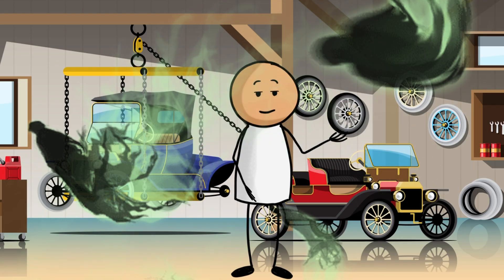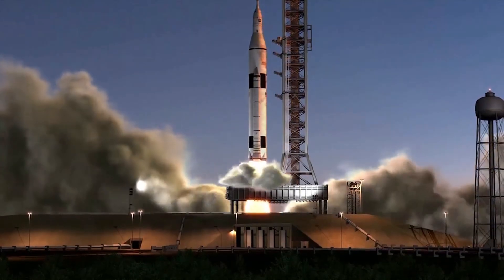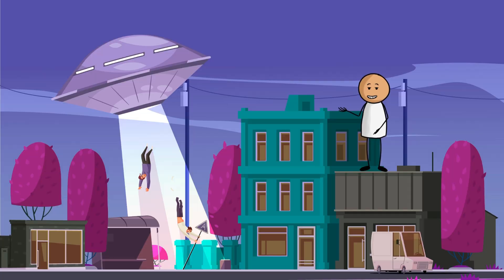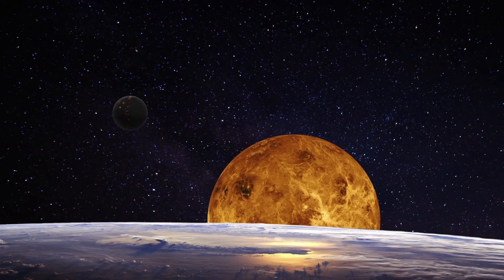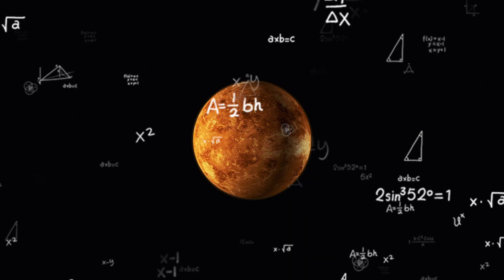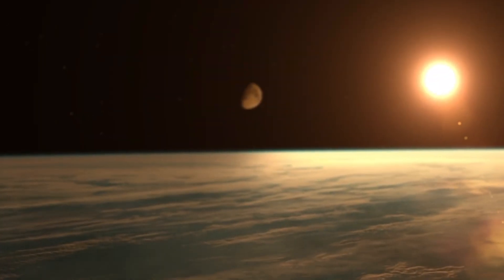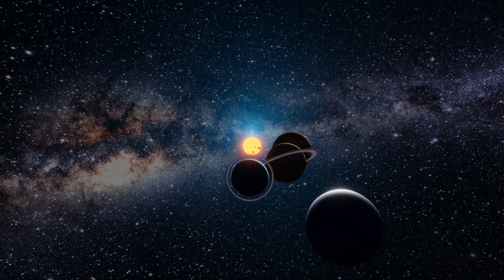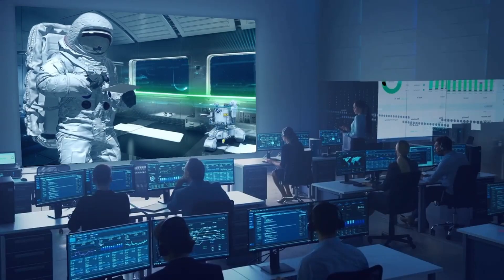Discovering Venus: The Hottest Planet's Mysteries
"🚀 Join us on a fantastic journey to Venus, one of the hottest planets in space! 🪐 Let's explore this amazing world together and uncover its incredible mysteries. Get ready for an adventure filled with fun facts and cosmic wonders!

In this exciting video, young explorers will embark on a captivating exploration of Venus, the fiery planet that's sometimes called Earth's twin. 🌍🔥 Learn about why Venus is so incredibly hot, even hotter than an oven! Discover the unique features of Venus, from its rocky terrain to its swirling clouds made of sulfuric acid. 🌋☁️

Kids will be amazed to find out that Venus spins in the opposite direction compared to most planets, and they'll learn about the mind-boggling science behind this phenomenon. 🔄🌟

But don't worry, even though we can't visit Venus in person (it's way too hot!), we'll take you on a virtual adventure to experience its wonders from the safety of your screen. 📺🌠

With easy-to-understand explanations and colorful animations, this video is designed especially for curious young minds. 🧠🌌 Whether you're a budding astronaut, a space enthusiast, or just someone who loves exploring the universe, you'll find something to enjoy in our Venus adventure.

So, get ready to dive into the world of space with us! 🌌🪐 Join the cosmic quest to understand Venus and its secrets. This educational yet fun-filled journey is perfect for kids curious about planets, space, and the amazing wonders of the universe. 🌟🚀"

Background :

Image by vectorpocket on Freepik
Image by studio4rt on freepik
Image by Katemangostar on freepik
Image by Jemastock on freepik